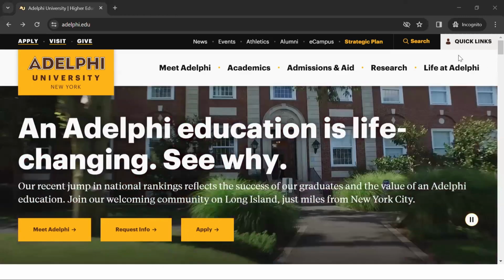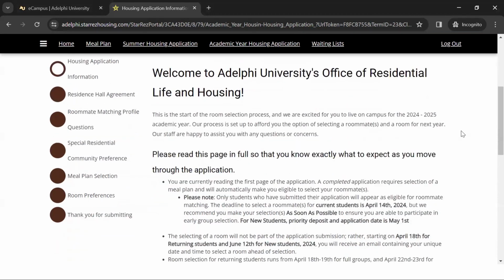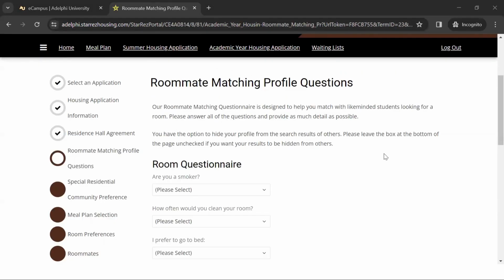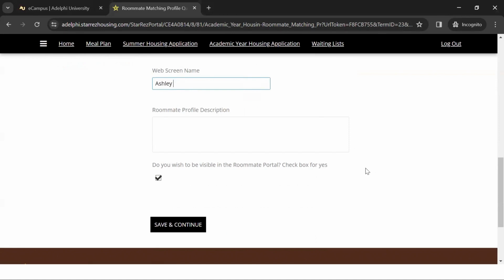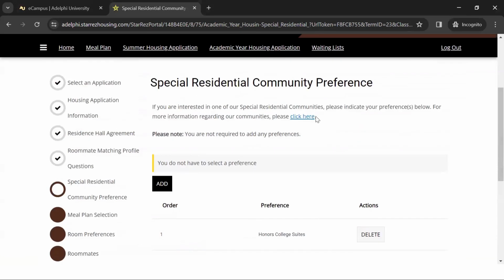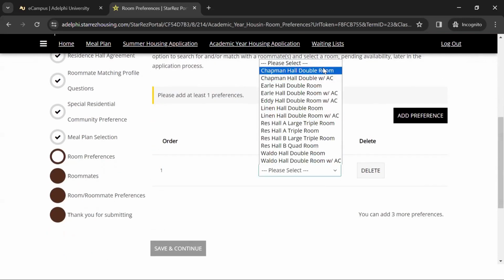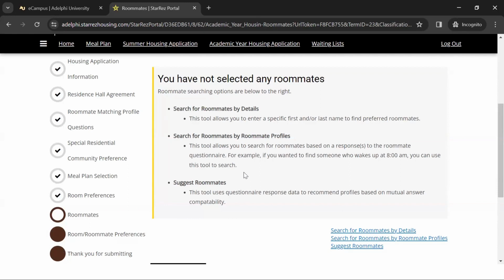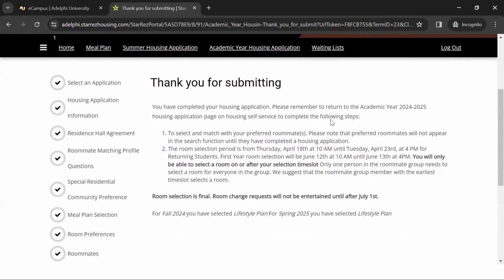Adelphi University's Room Selection Tutorial